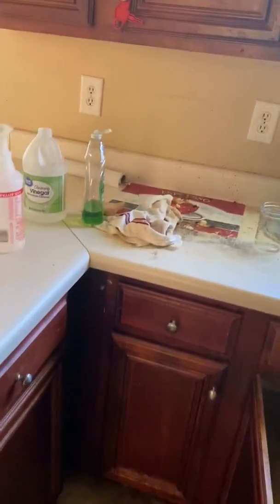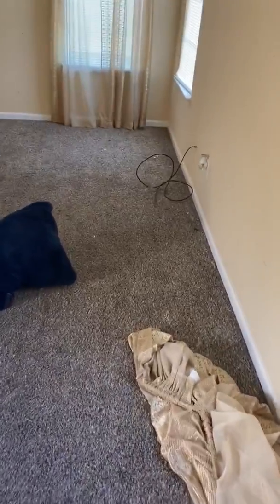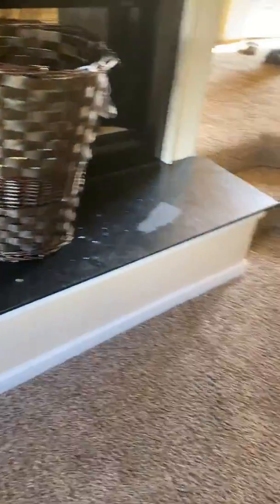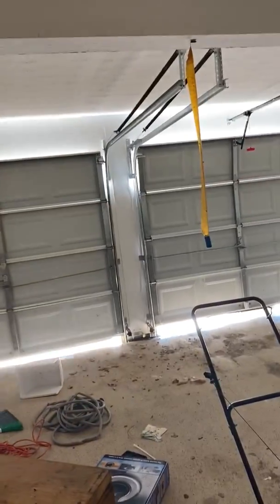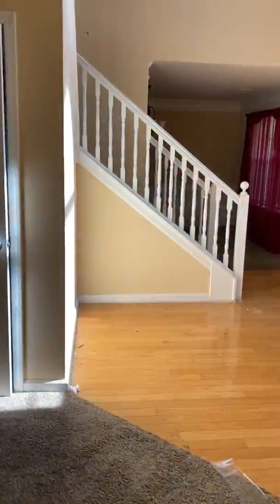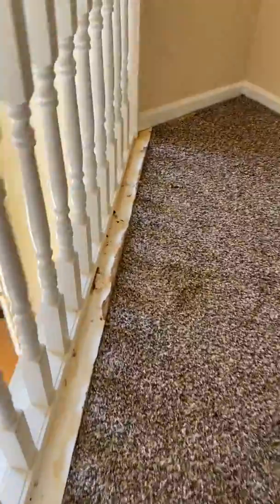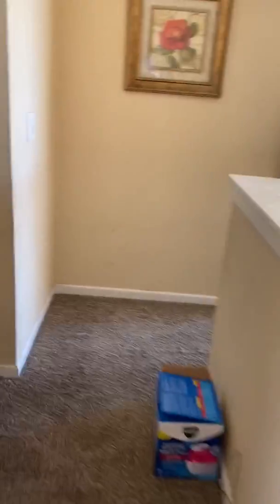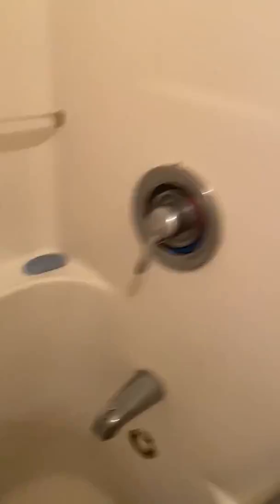115 Middleton Dr Covington, GA 30016